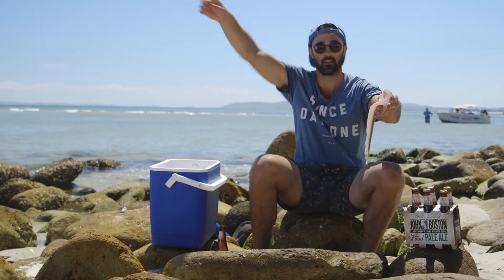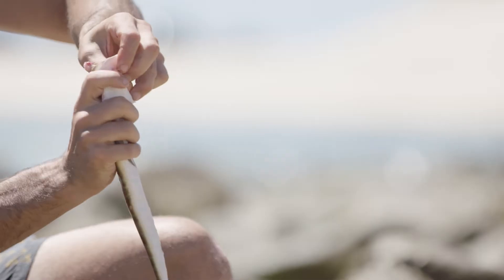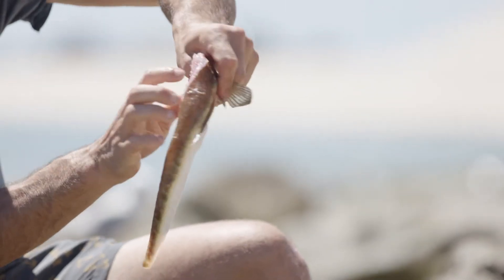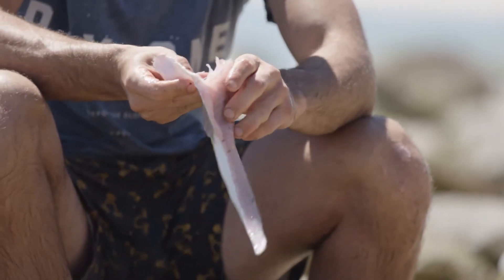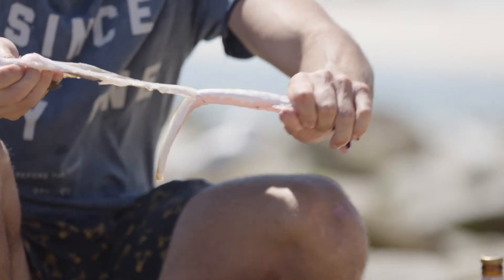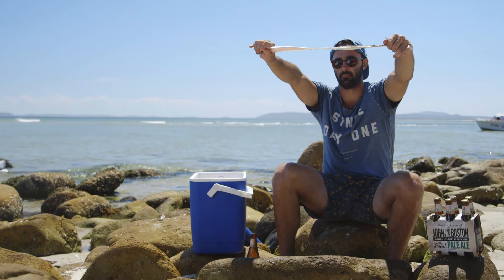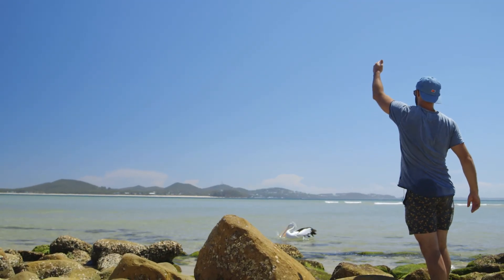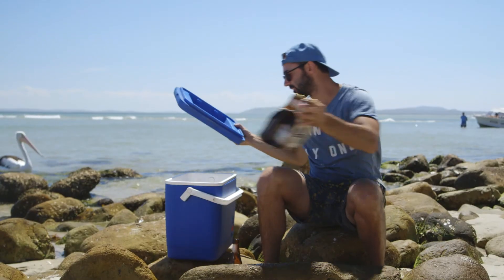John Boston's BBQ Hacks with Andy Allen - How to Skin a Fish